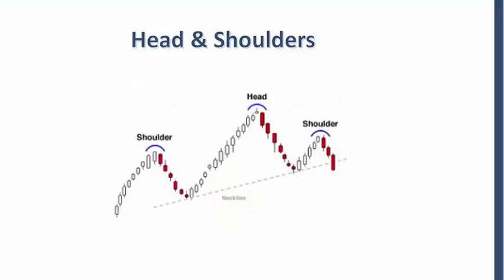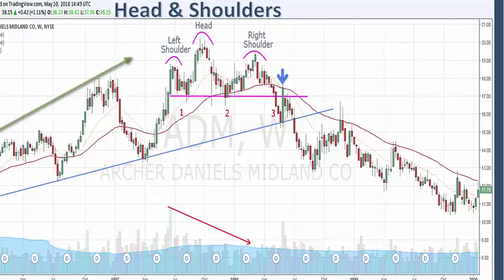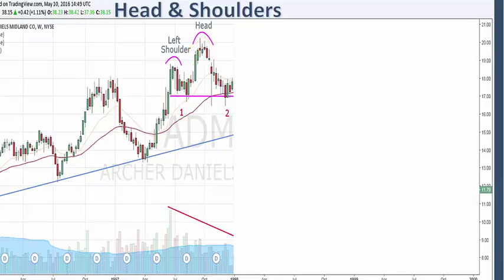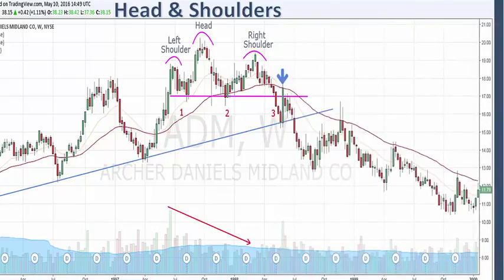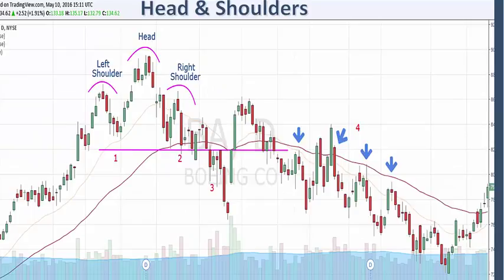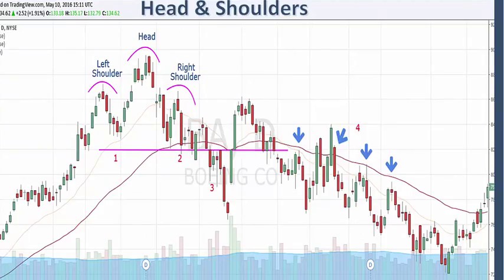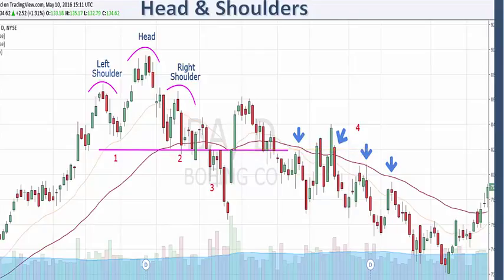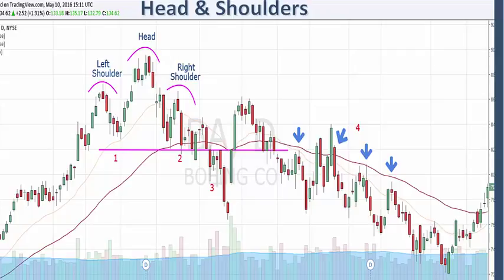Head & Shoulders decodestocks com